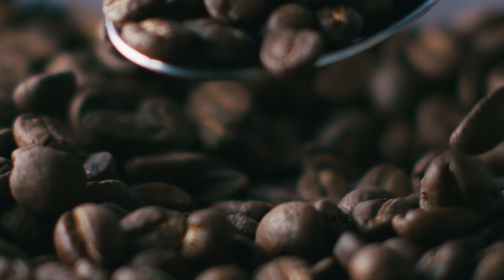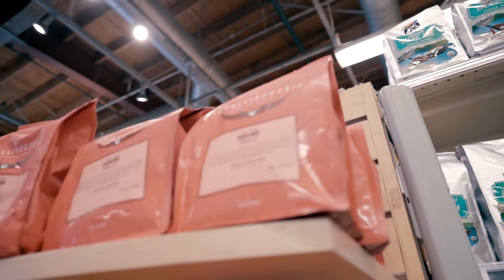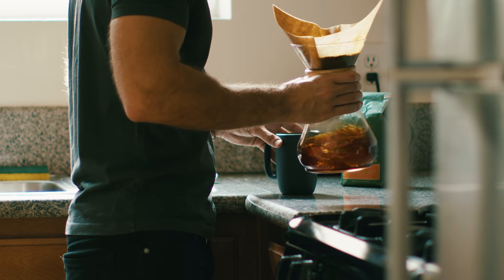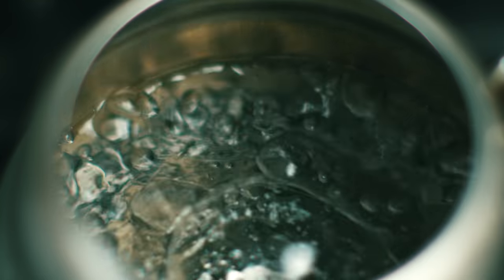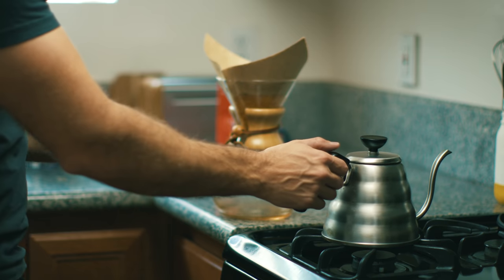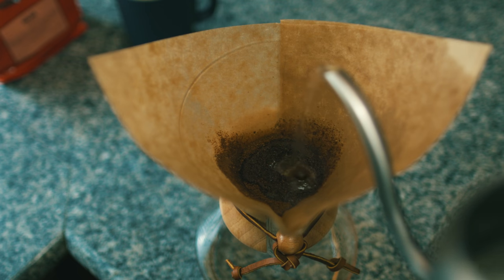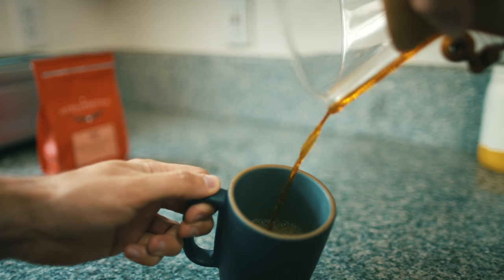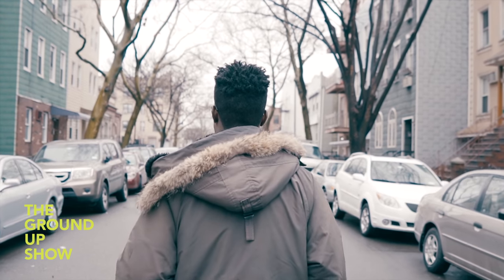Zen & The Art of Making Coffee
In this video I show you how I make coffee & how it helps me build a mindfulness practice every morning.